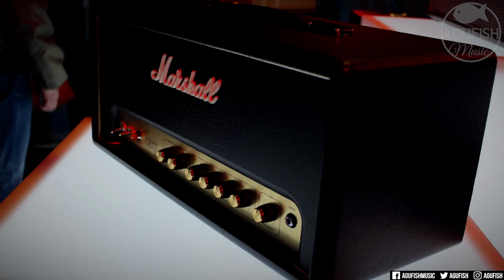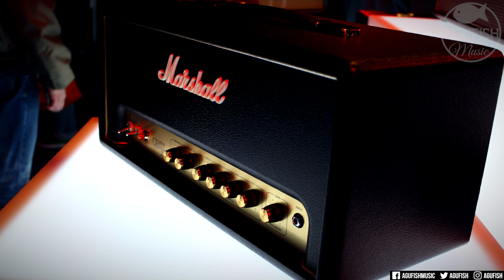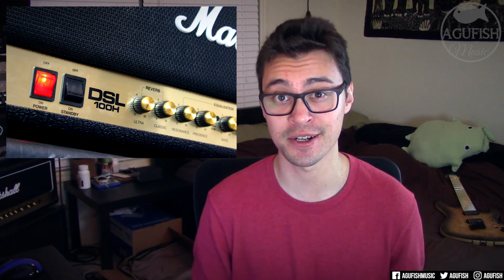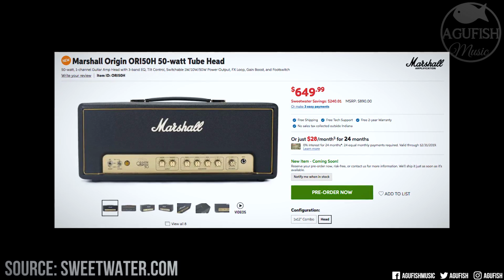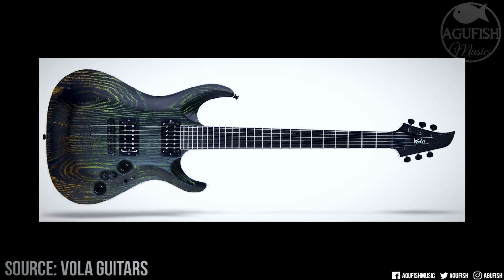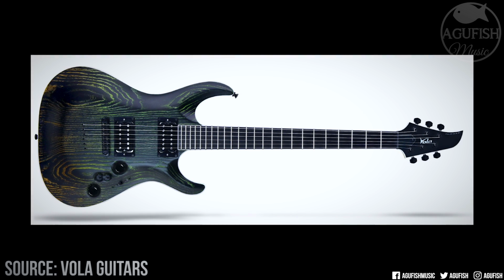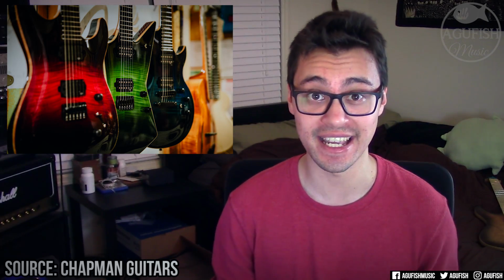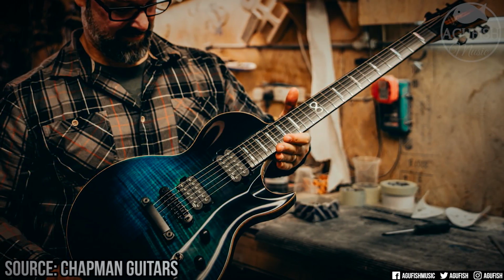My Top 5 Favorite Things From NAMM 2018!! || ASKgufish IMO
My choices for "Best in Show" aren't the most revolutionary, but what can I say? I like valve amps and pretty guitars!